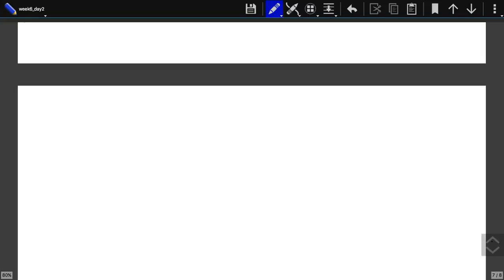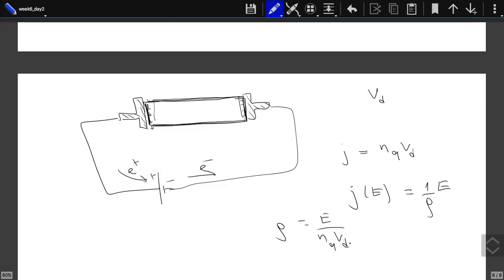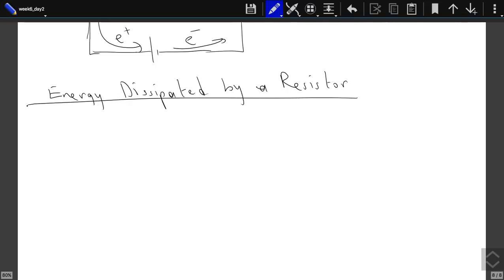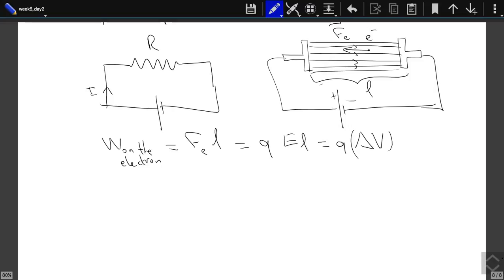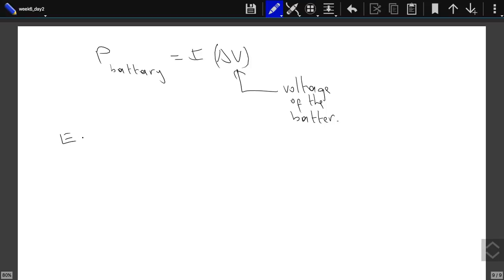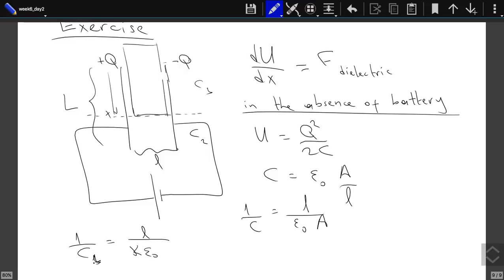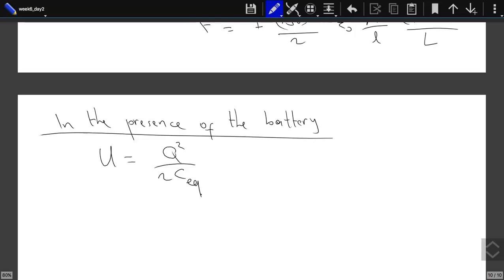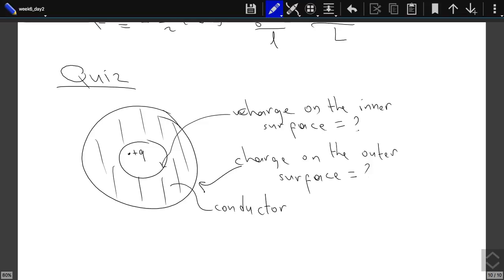20152 Phys110 Week6 Day2 Hour3